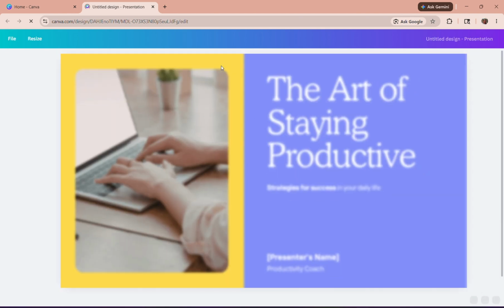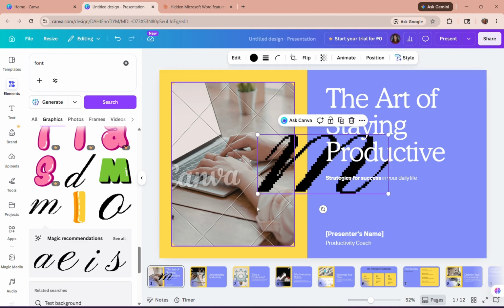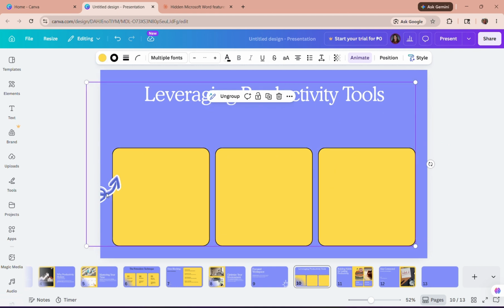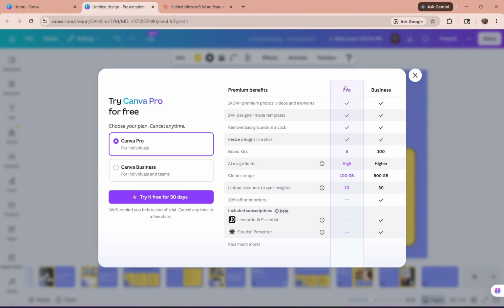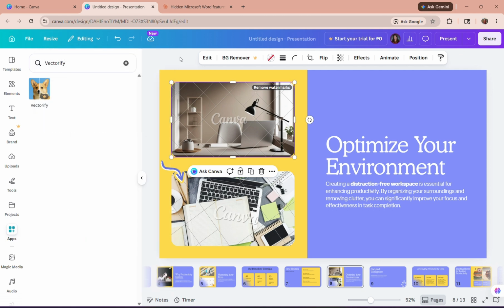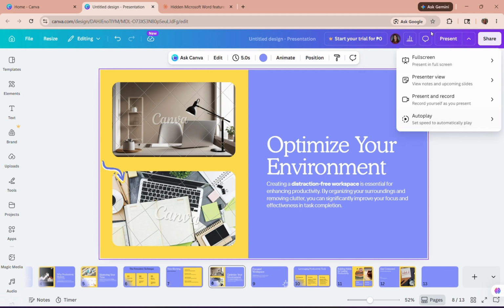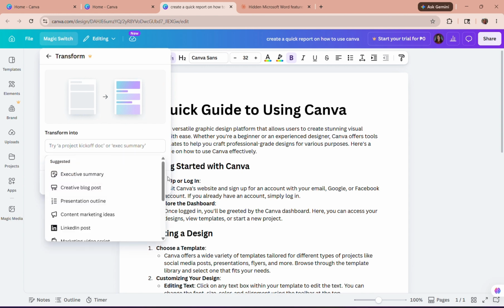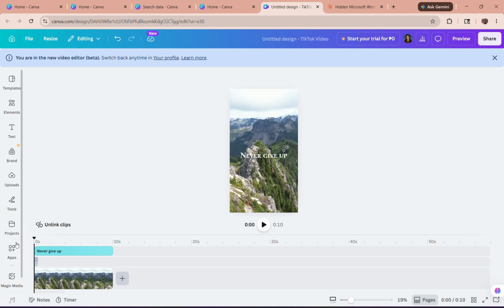Canva Hidden Features That Nobody Talks About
Most people only use the basic parts of Canva, but the platform actually has tons of hidden features that can save hours and make your designs look far more professional. In this video, we’ll uncover Canva tools and shortcuts that most users completely miss — including Magic Resize, Bulk Create, hidden keyboard shortcuts, Brand Kit tricks, Smartmockups, quick actions, AI editing tools, and workflow hacks built into Canva. 🎨⚡💻

You’ll learn how creators and businesses use Canva’s lesser-known features to speed up content creation, automate repetitive tasks, and keep branding consistent across every platform. Features like Bulk Create can generate dozens of graphics from a spreadsheet, while Magic Resize instantly reformats designs for different social media platforms. Canva also includes hidden keyboard shortcuts like T for text, R for rectangles, and Ctrl/Cmd + D for instant duplication to massively speed up workflow.

We’ll also explore Canva AI tools hidden inside Magic Studio, including Magic Edit, Background Remover, AI-generated layouts, and smart design suggestions. Some users love Canva’s new AI-powered workflow tools, while others say recent updates have made certain features harder to find.

Whether you’re making YouTube thumbnails, social posts, presentations, resumes, or business graphics, these Canva hidden features can completely change how fast and professional your designs look in 2026. 🚀✨📱

Want to simplify your finances and send money internationally with lower fees? Give Wise a try and see how it works for yourself. 🌍💸